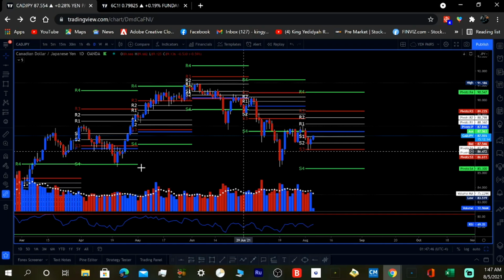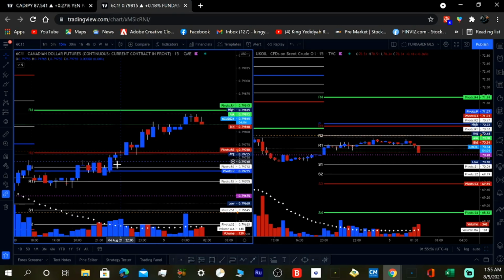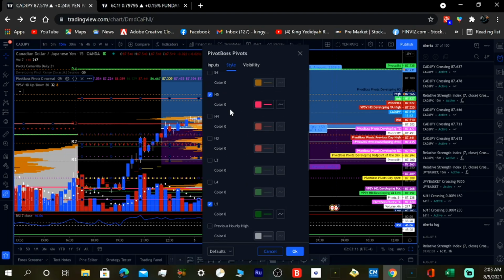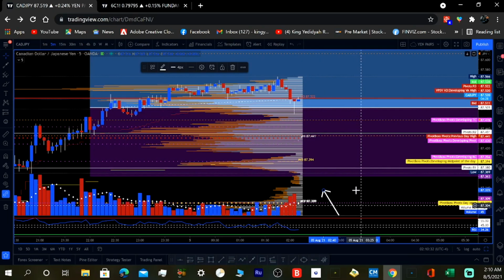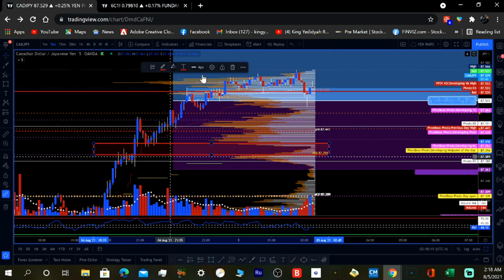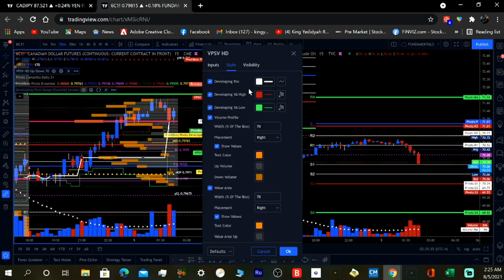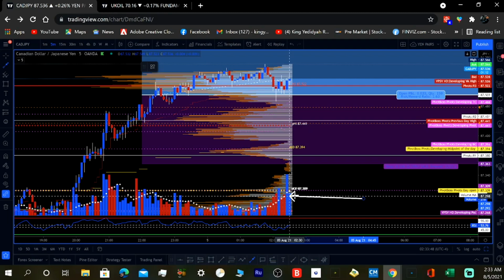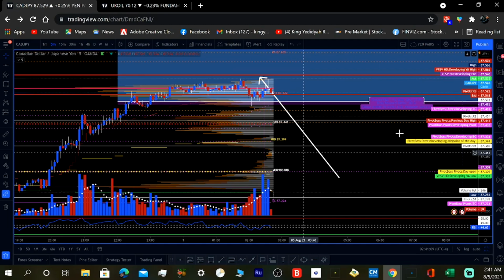CADJPY LIVE TRADE: TECHNICAL ANALYSIS. My thought process. Why I broke even